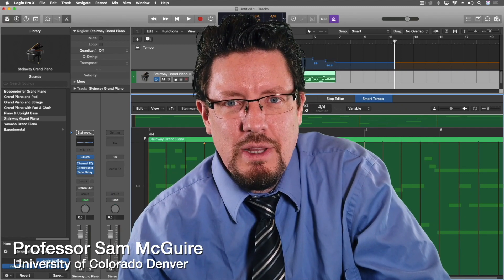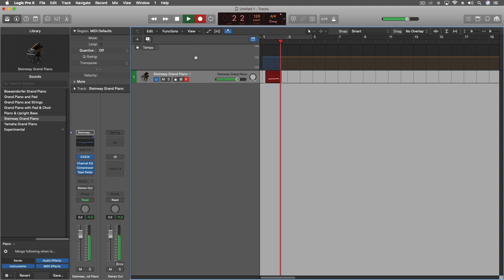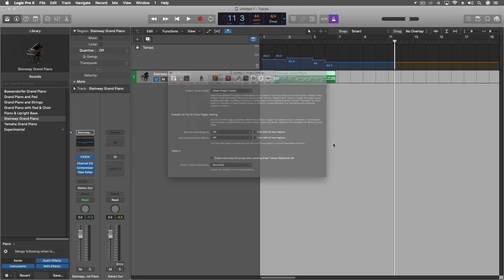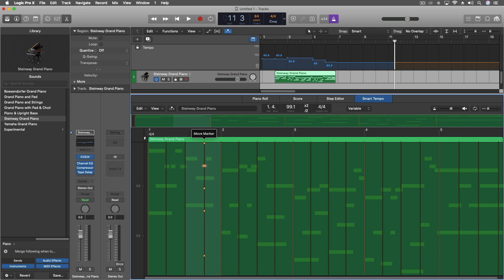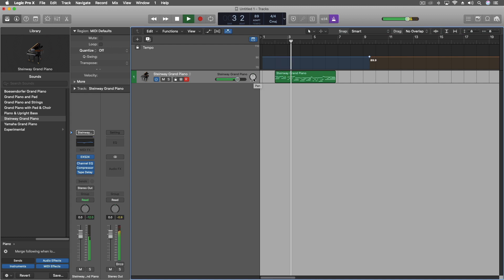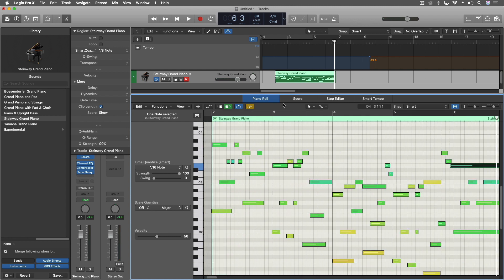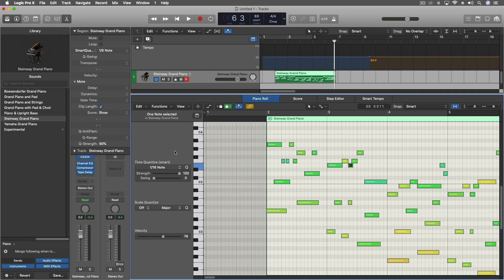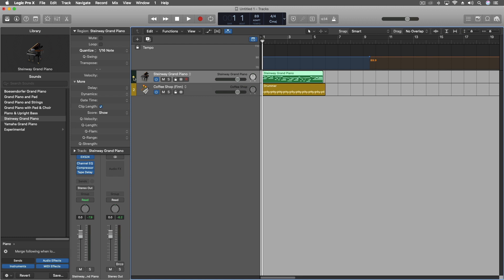ADAPT Project Tempo Explained! | Logic Pro X Tempo Part I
In this video we explore how to record MIDI without using a click. Then we pair a simple part with a drum track using Quantization and the Groove Track. Buckle up!!